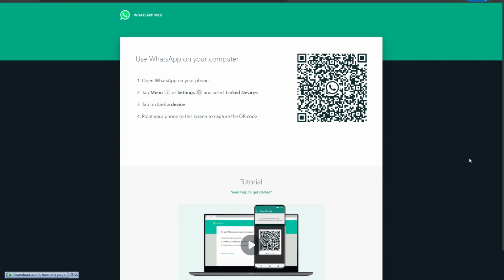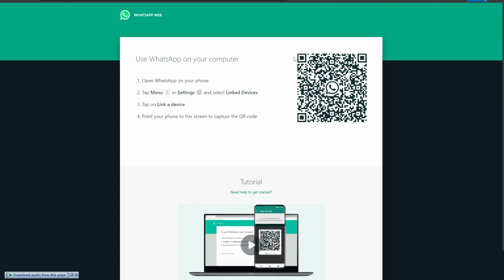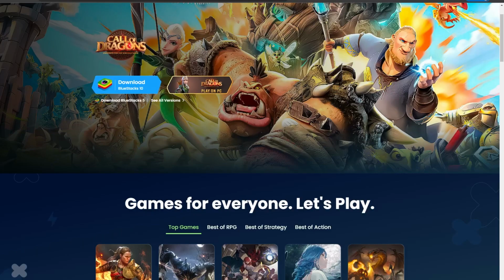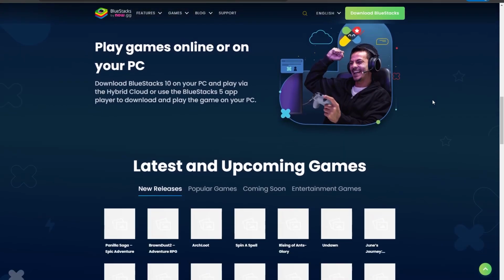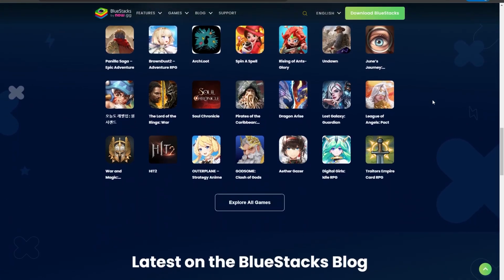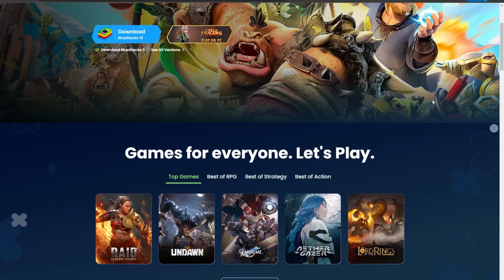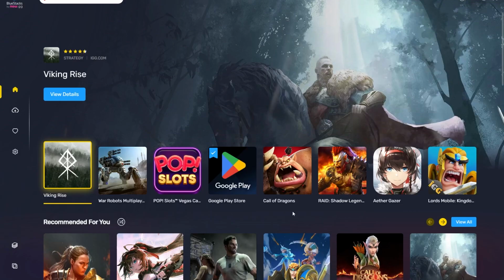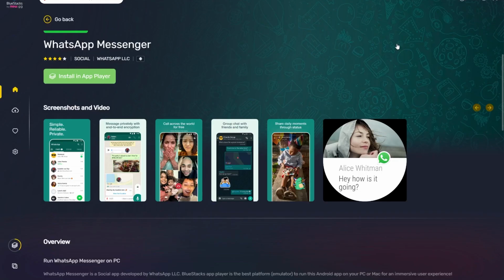How To Connect WhatsApp To PC / Desktop Without QR Code (EASY WAY!)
Unlock the power of WhatsApp on your laptop without the need for a phone! In this comprehensive tutorial, we'll guide you through the process of using WhatsApp on your PC or laptop without scanning QR codes or relying on an Android device.

🖥️ Learn how to use WhatsApp on your laptop without a phone
✅ Discover alternative methods to access WhatsApp on your PC
✅ Explore step-by-step instructions for setting up WhatsApp on your laptop
✅ Say goodbye to QR codes and connect seamlessly

💻 Want to use WhatsApp on your laptop? We've got you covered! No phone required!

📱 Forget about scanning QR codes! We'll show you how to install and set up WhatsApp on your laptop without the need for any emulator. Enjoy the convenience of chatting with your contacts directly on your computer screen.

🚀 Discover the power of WhatsApp for PC! Learn how to leverage the features of this popular messaging app on your laptop. From sending messages to sharing files and making video calls, we'll cover it all.

🔐 Unlock the potential of WhatsApp on your laptop and never miss a beat.

👩‍💻 Experience the freedom and convenience of using WhatsApp on your laptop. Get ready to say hello to a whole new level of productivity and connectivity!